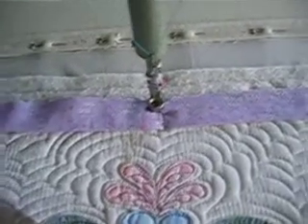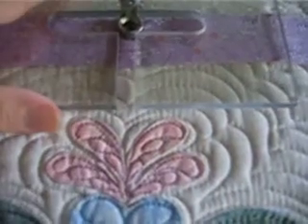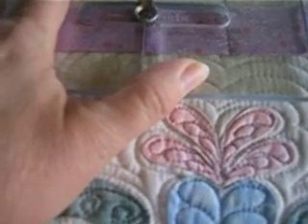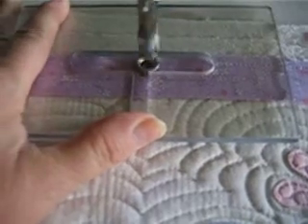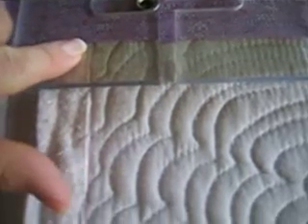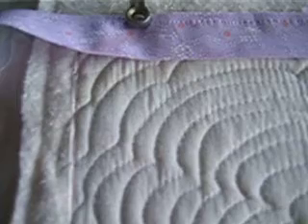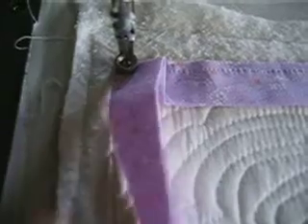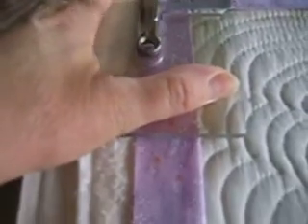Longarmer's Binding Tool Demo Part 2